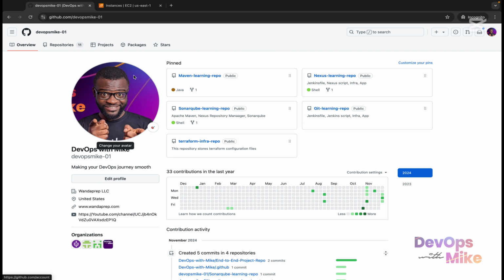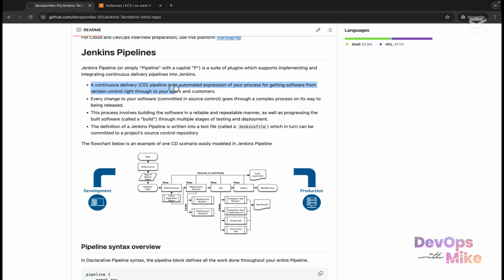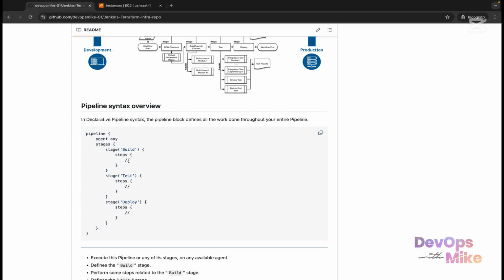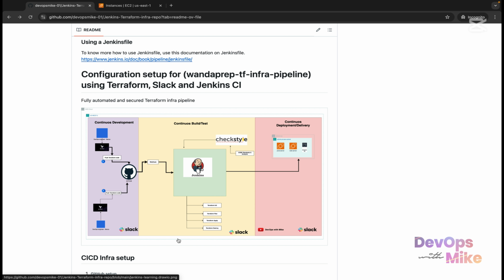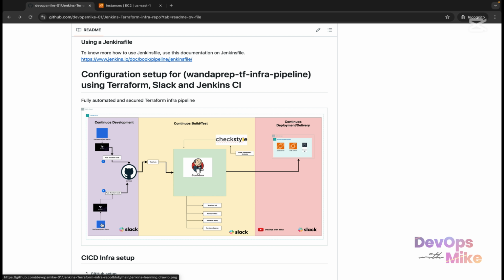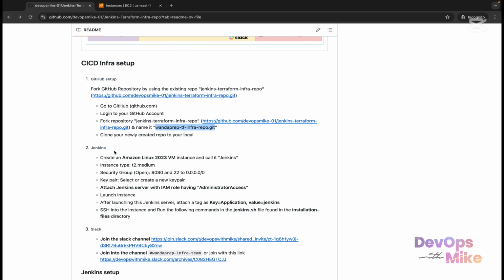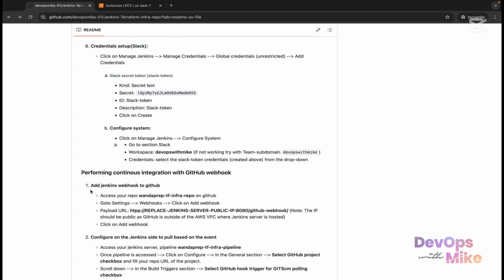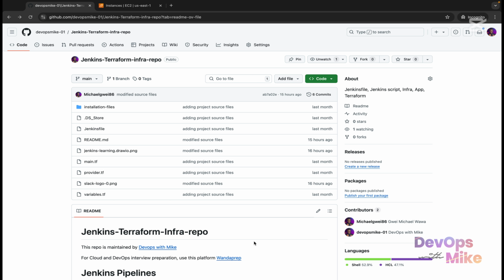Jenkins Tutorial 2025 | Getting Started | Repository Setup guide | Part 1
Jenkins is an open-source automation server that allows you to efficiently build, test, and deploy your software. It's considered one of the most valuable skills for a DevOps Engineer. While there are newer CI/CD solutions like CircleCI and GitHub Actions, Jenkins still holds the largest presence in the CI/CD field. Understanding how to set up and manage Jenkins infrastructure, as well as how to configure and troubleshoot Freestyle builds and Groovy pipelines, can significantly advance your career as an engineer.

In this video, we will explore the entire project repository needed for the project.